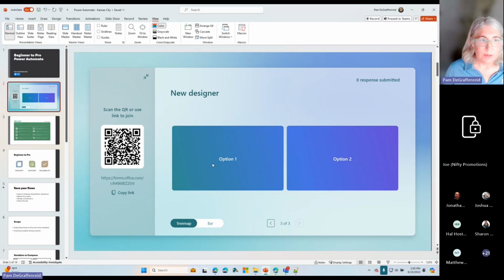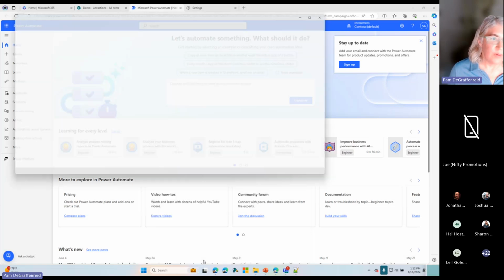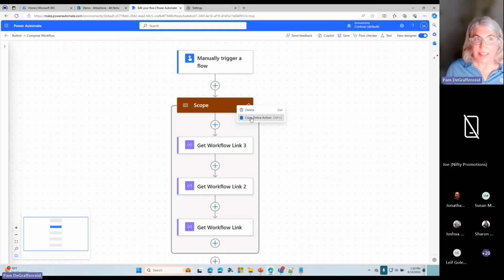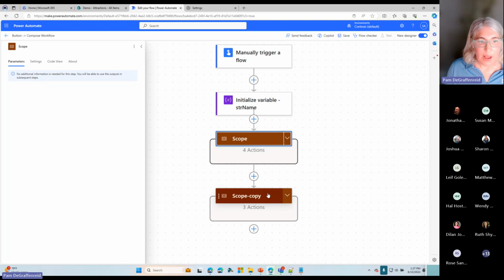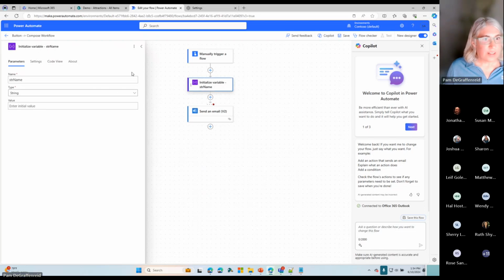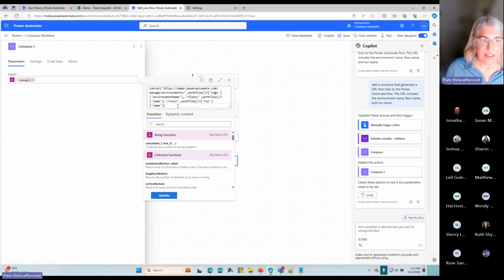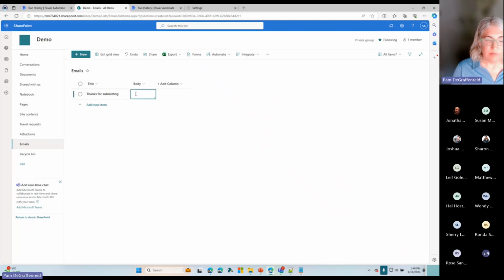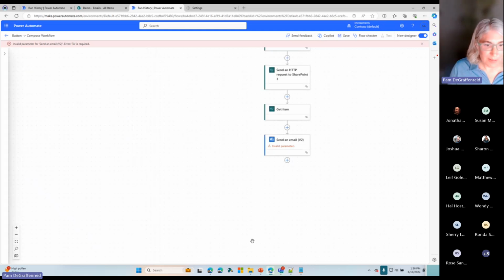June 2024 KC M365 UG: From Beginner to Pro: 10 Essential Tips Using Power Automate and SharePoint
In this session, we’ll cover ten practical tips to help you streamline your workflows and boost productivity with SharePoint and Power Automate. These tips are based on real-world use cases and common problems, so you can apply them immediately. Whether you’re a beginner or an experienced user, these insights will help you work smarter, not harder.

Presented by: Pam DeGraffenreid